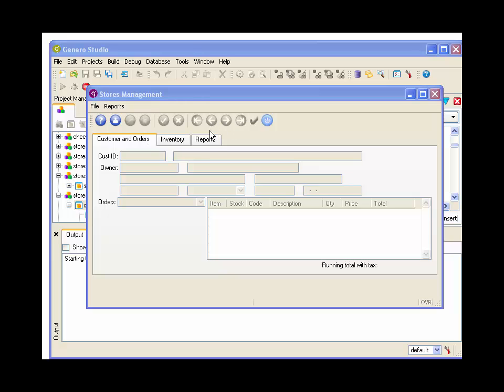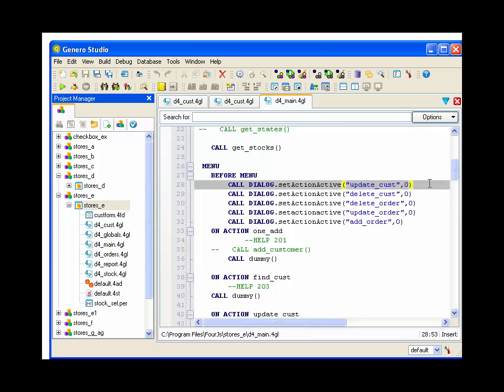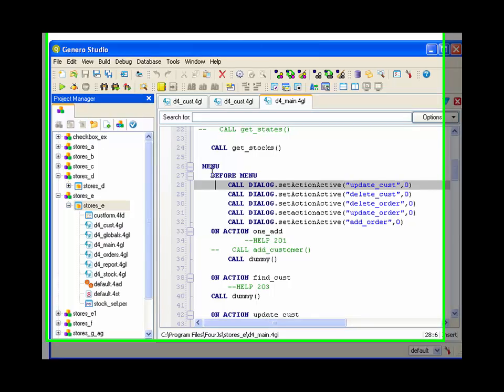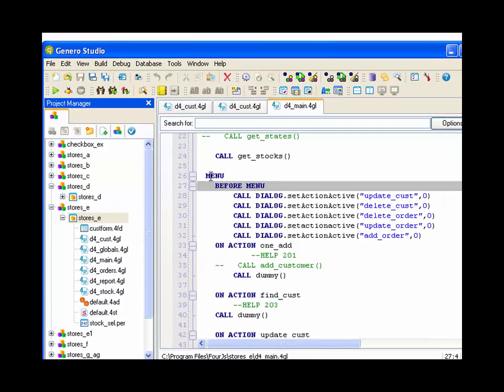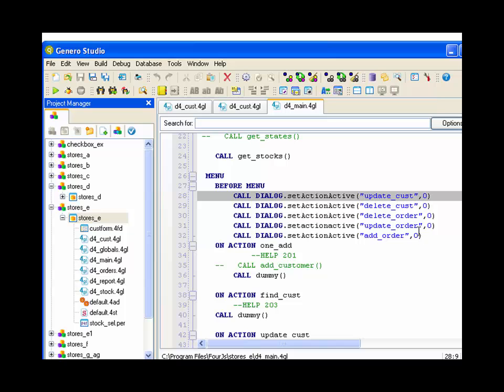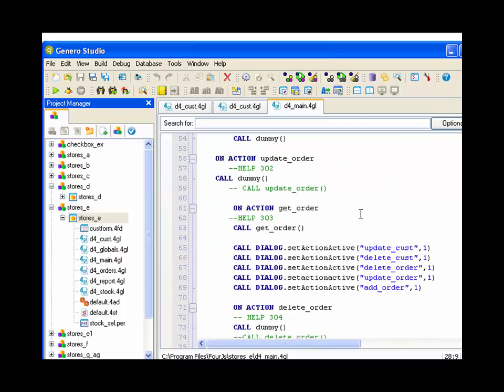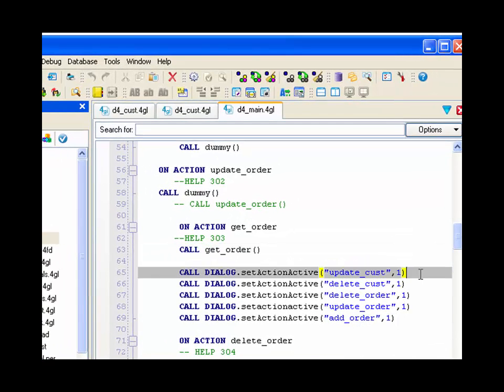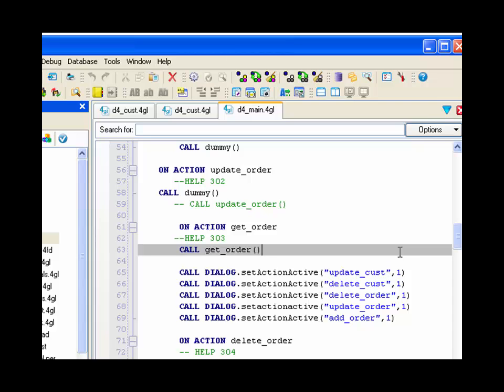Enabling and disabling actions example (ui.Dialog)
Video 4 from the Learning Genero video series, section 13: Actions; Video 10 from the Learning Genero Section 15: Built-in Classes; Video 7 of Modernizing 4GL: Enhancing the Application.